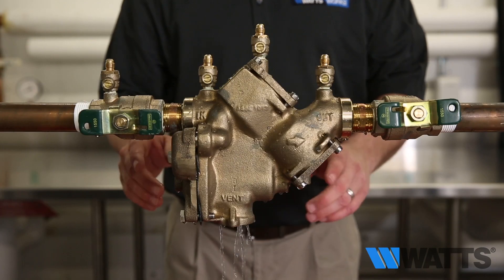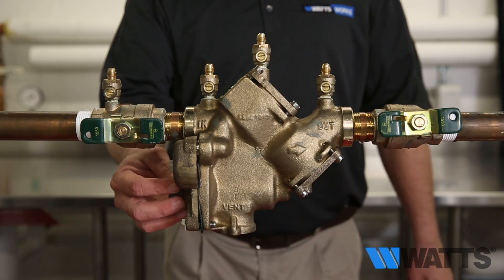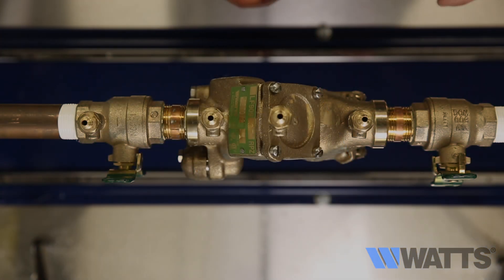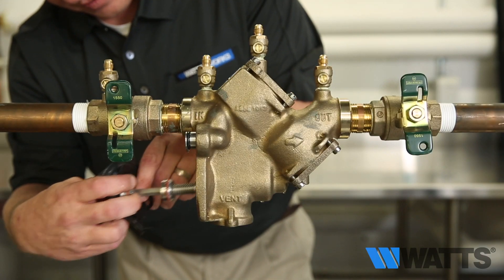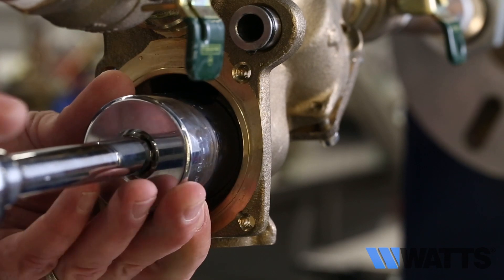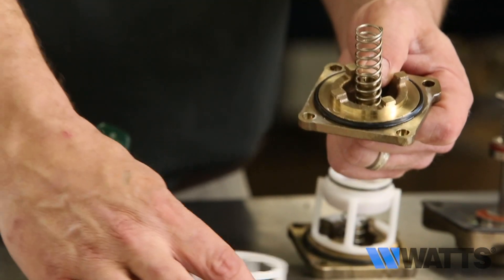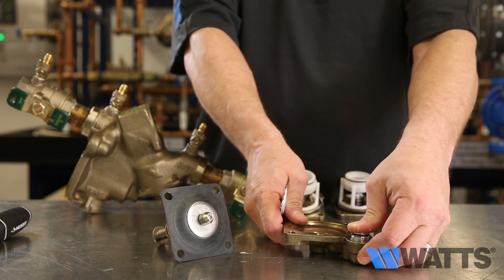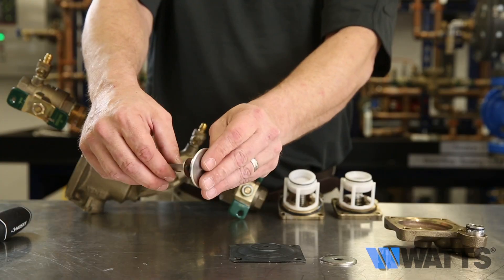Watts LF909 Reduced Pressure Zone Assembly Sizes 3/4" - 2" - Troubleshooting & Service - Subtitles